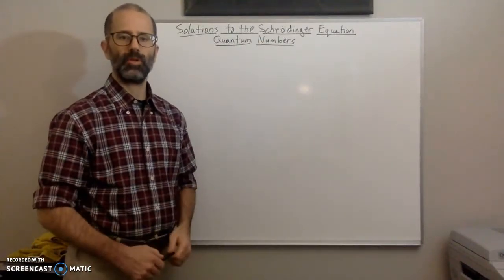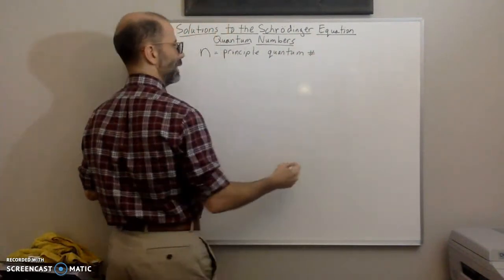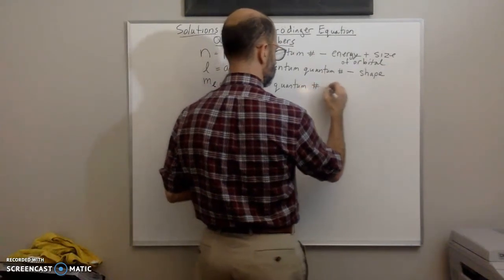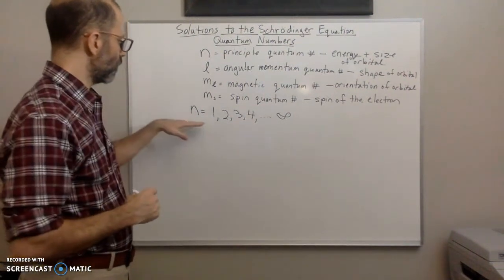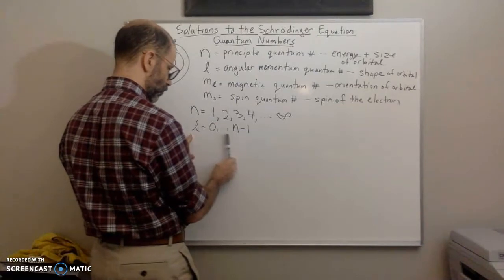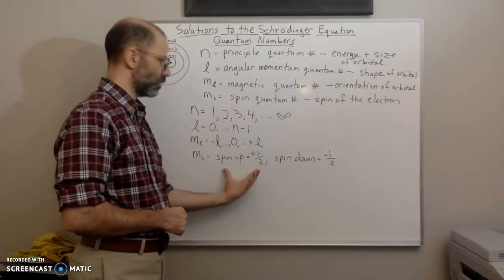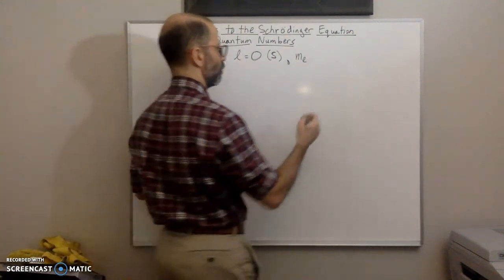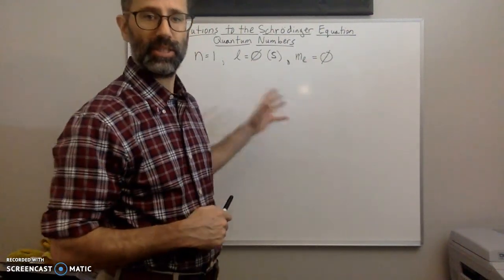Solutions to the Schrodinger Equation: Quantum Numbers (Part 1)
In this video I go over the four quantum numbers and how they are related to each other, to the orbital, and to the electron.